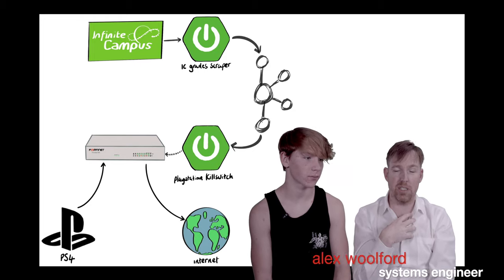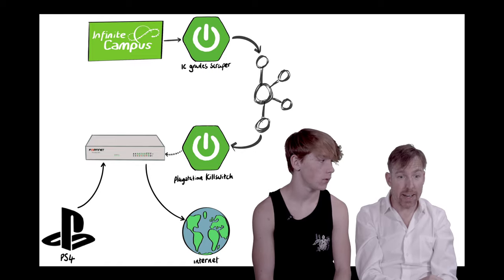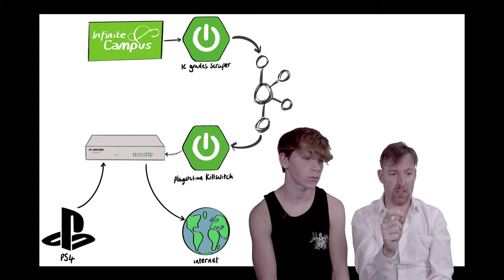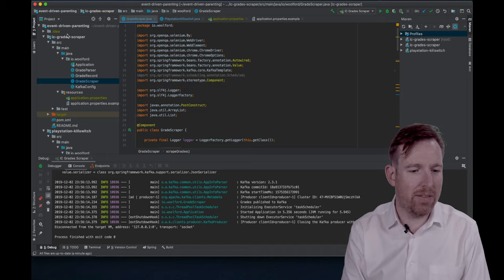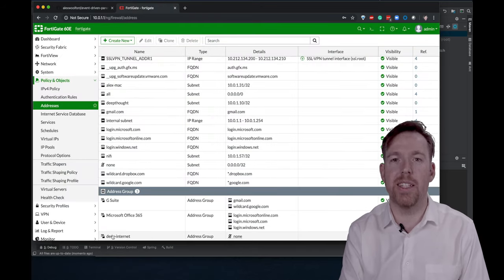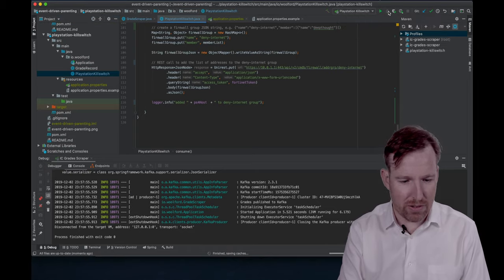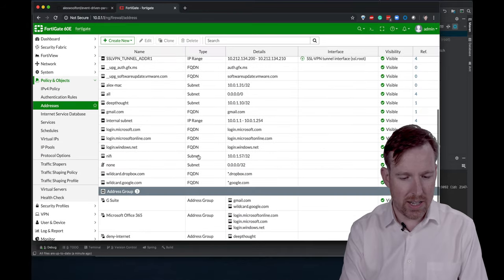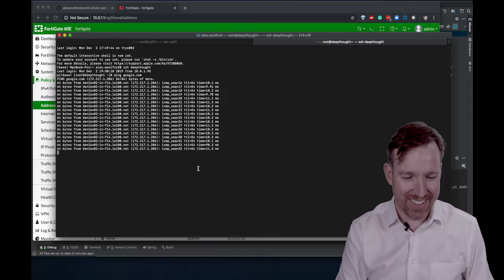Event-driven parenting: bad grades? No PS4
In this short video, we'll show you how to automatically disable the PS4 in the event of bad grades.